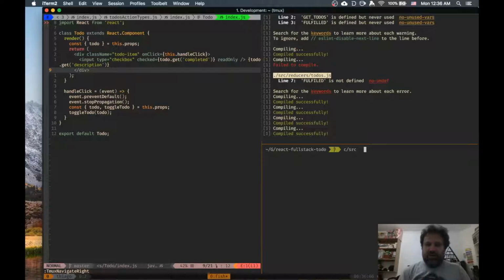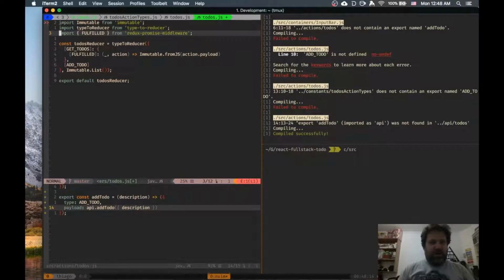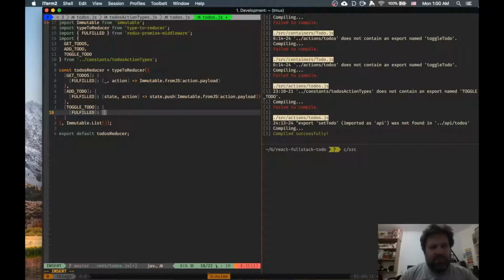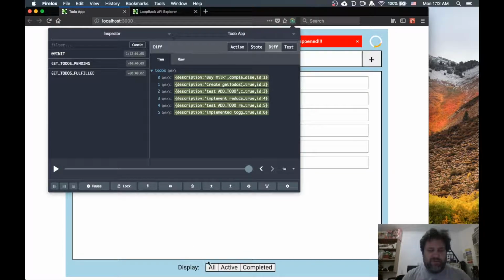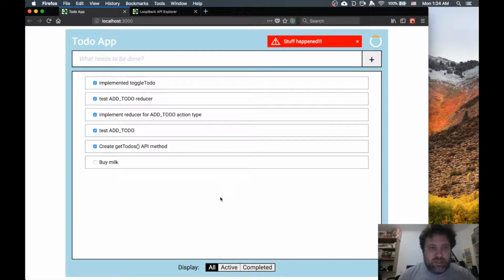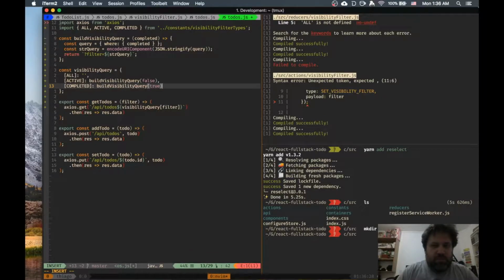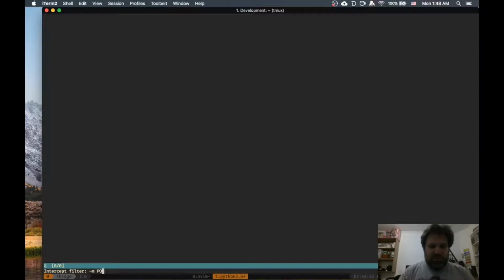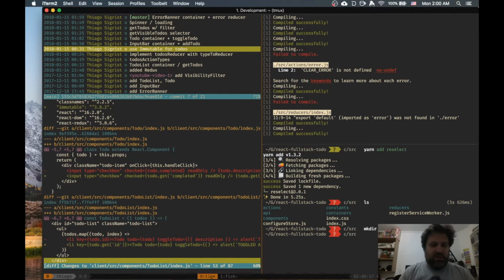React Livecoding Tutorial pt. 2-2 (FINAL)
This tutorial will show how to create a FULLSTACK React / Redux todo application, teaching some of the best practices and tricks of how to use RESTful APIs etc.